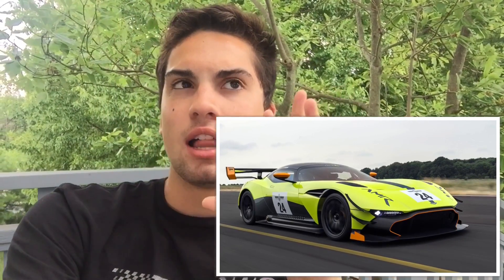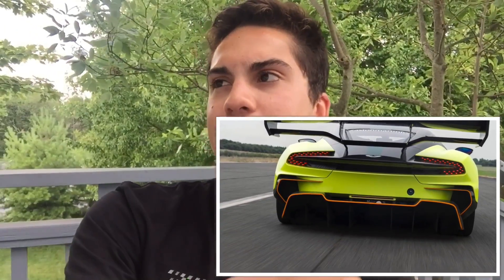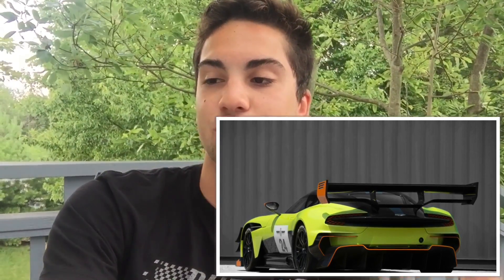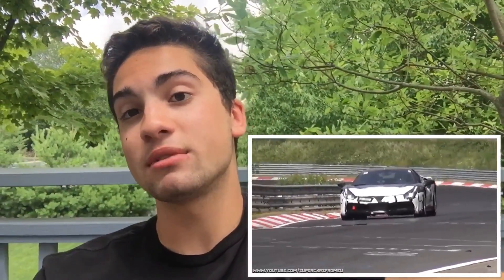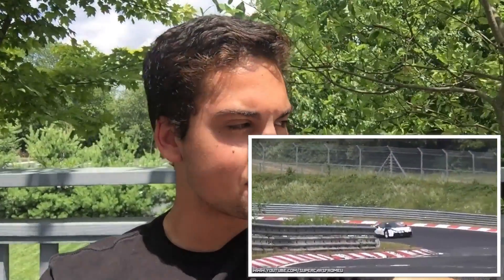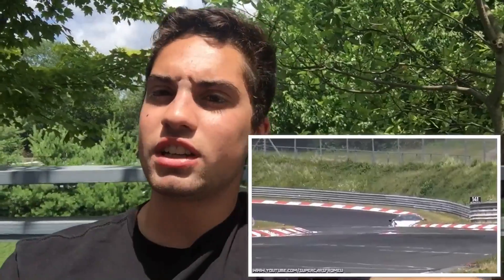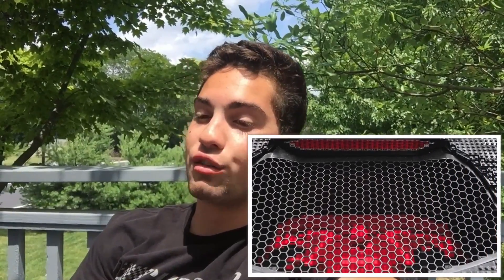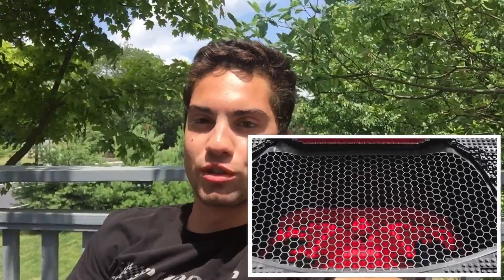THE ASTON MARTIN VULCAN AMR PRO IS INSANE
Today I talk about the Aton Martin AMR pro a kit for already existing Vulcans that provides more down force better gear ratios and making it an overall more aggressive and over the top race car. Also I bring up the Ferrari 488 GTO testing on track and when it will come out and what cars it will compete with and then I bring up and show you more images of the full 1:1 lego mclaren 720s at good wood festival of speed.

The ohio leap

Cars unite people